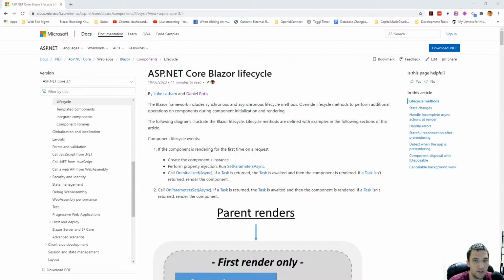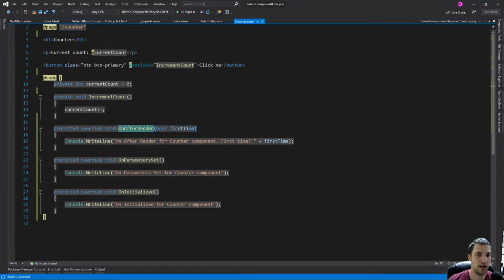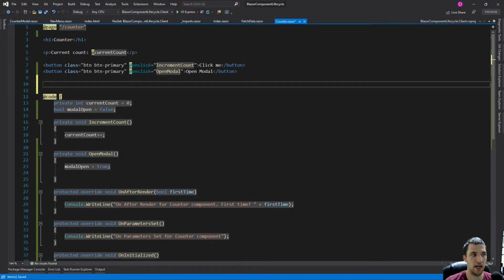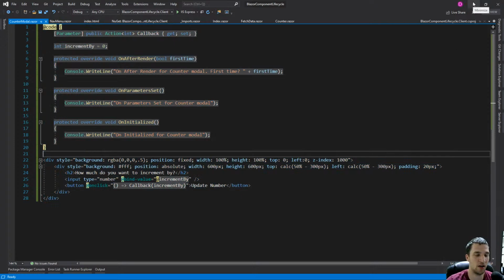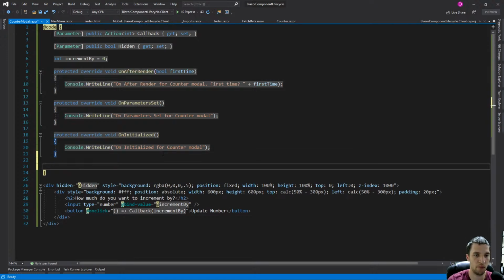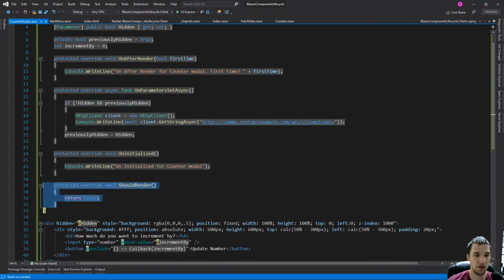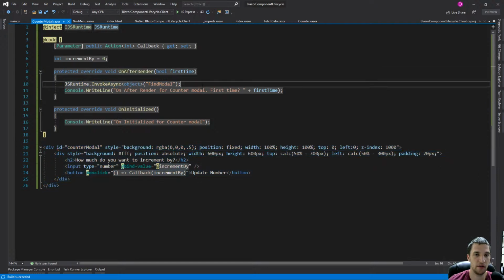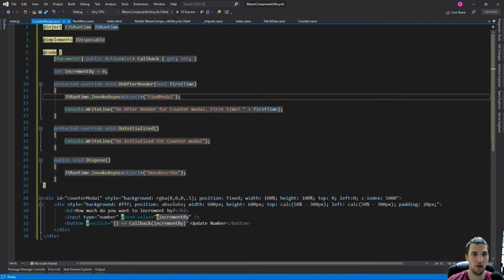Blazor Component Lifecycles - Deep Dive!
In this video, we're going to look Blazor components in depth, and how you can execute code when they are initialized, after they render, when parameters change, and how to clean up after yourself when they are removed.

🕔 Timestamps:
0:00 Live Stream Begins
4:37 Introducing Component Lifecycles
11:21 Creating a Modal Component
18:43 Introducing StateHasChanged
22:16 Observing the Modal Lifecycle
25:48 Observing Parameters Changing
36:05 Using Javascript
41:52 Disposing Your Component